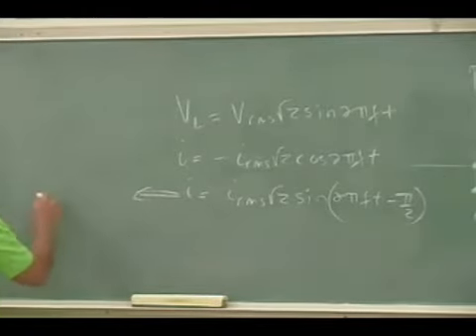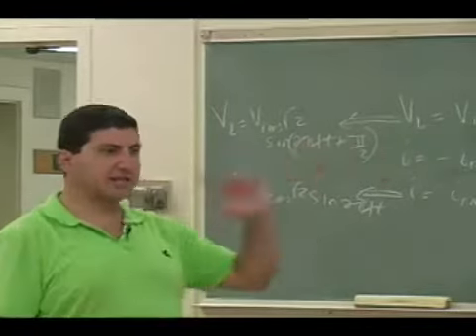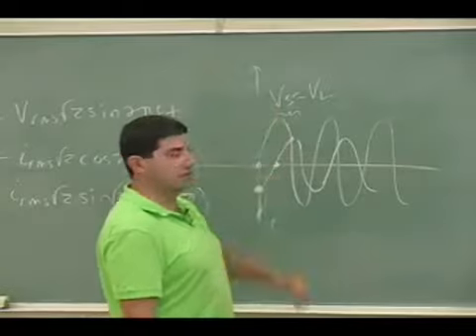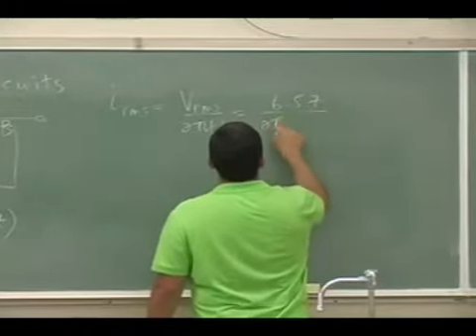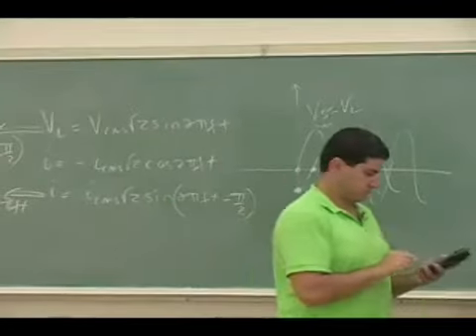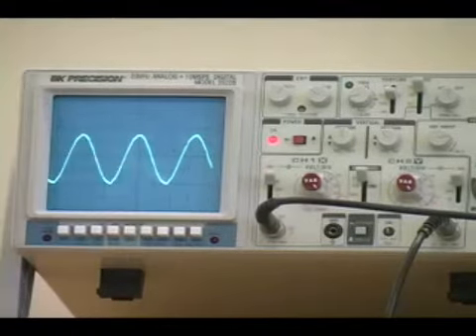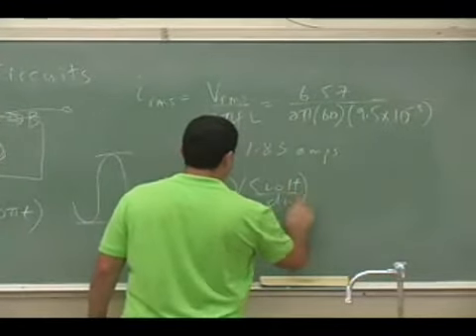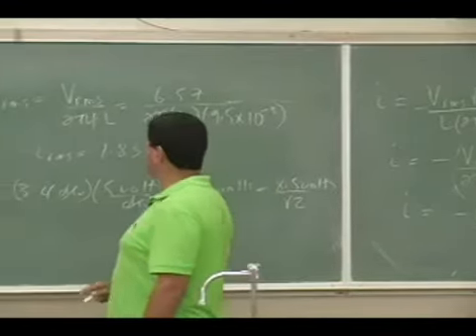AC Circuits Example 2 Part 2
This clip shows the application of the theory of AC circuits to an actual circuit involving an AC power source and one inductor.  (Part 2)